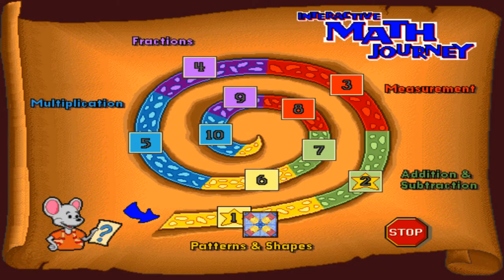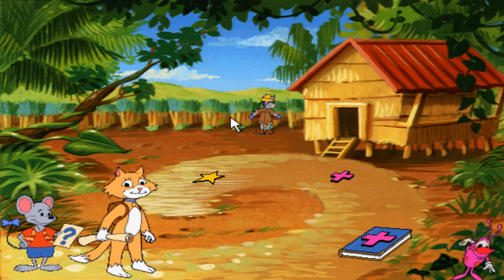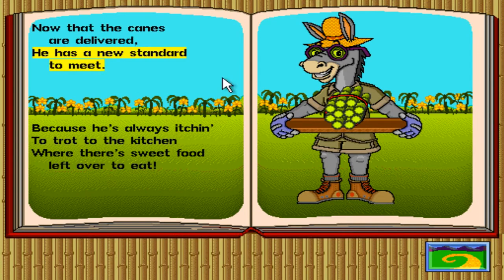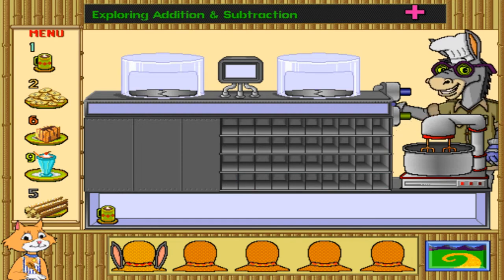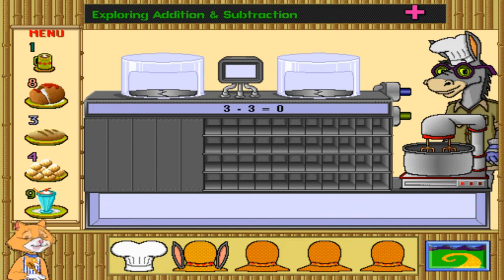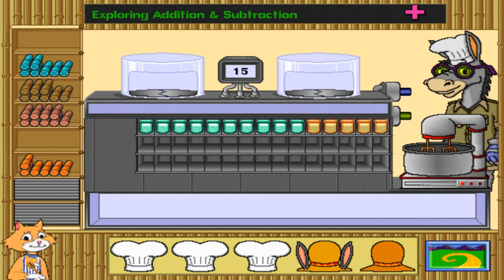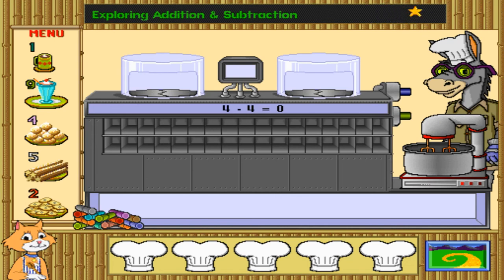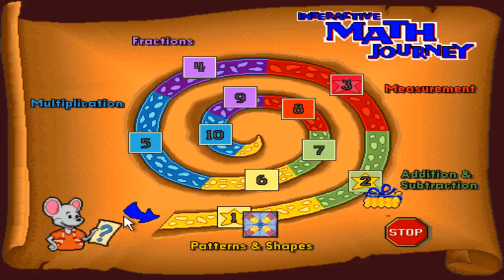THE DEPTHS OF MY CHILDHOOD: Reader Rabbit's Interactive Math Journey Part 2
Today we learn about addition, subtraction, baked goods, improper ways to run businesses, and why banana chips suck.